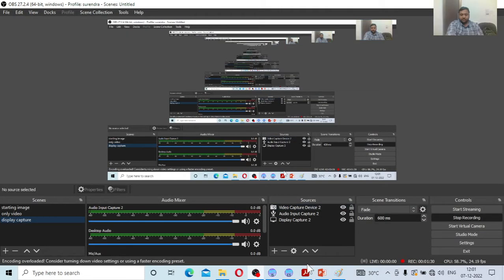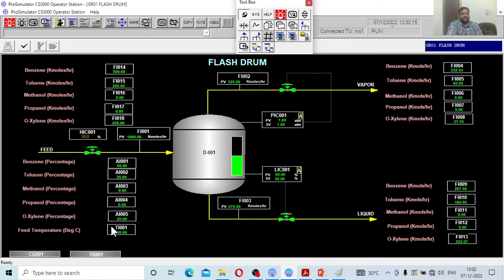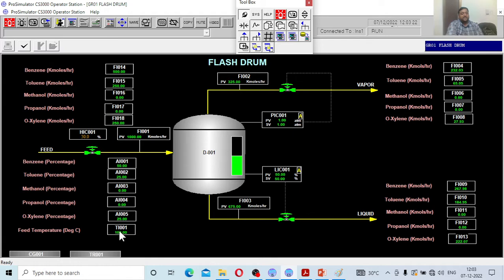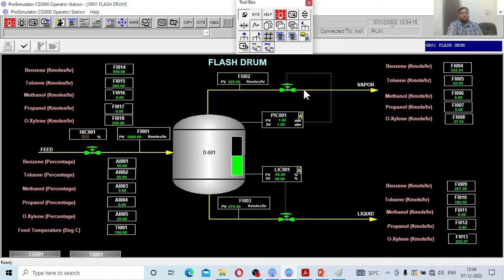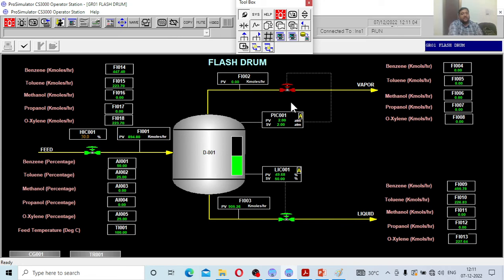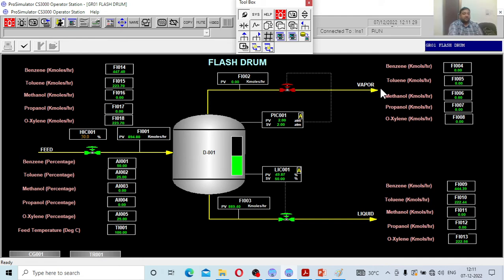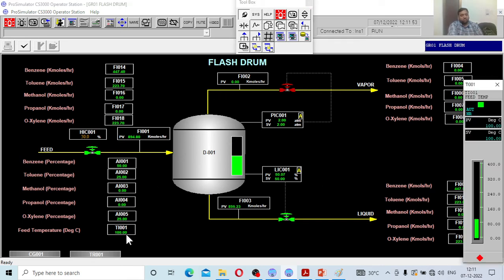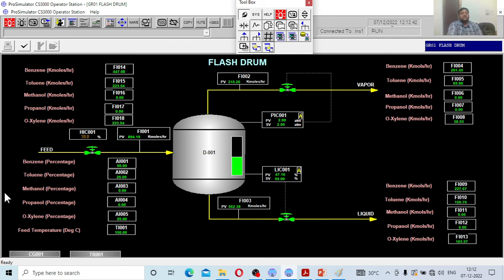(16) Flash Drum....Simulator Training...(Process Dynamics and Control)